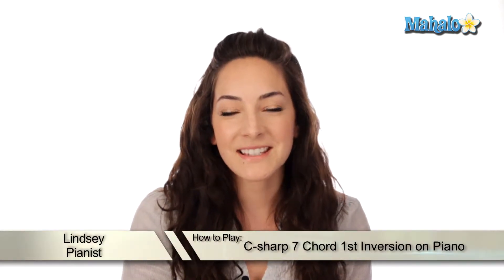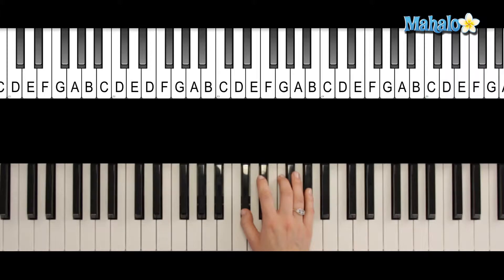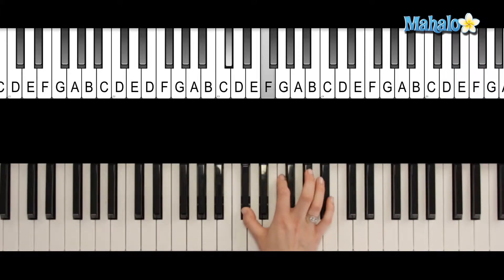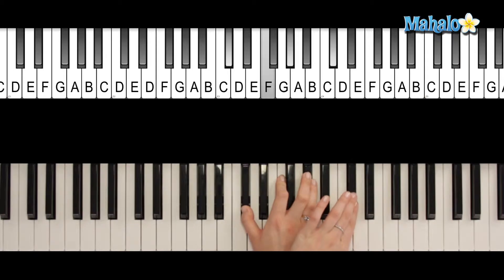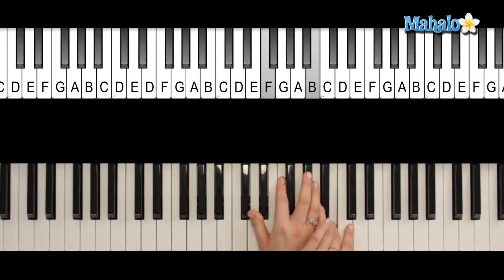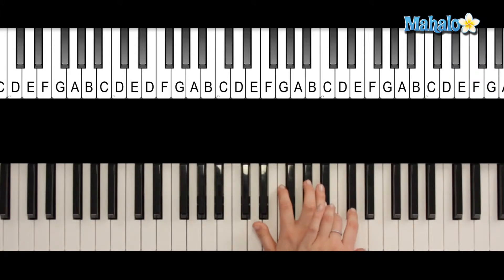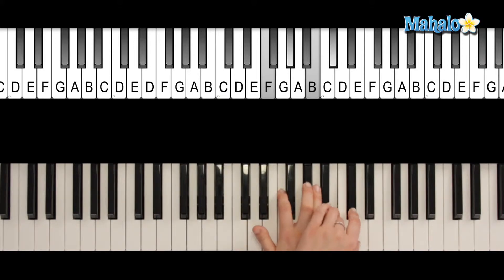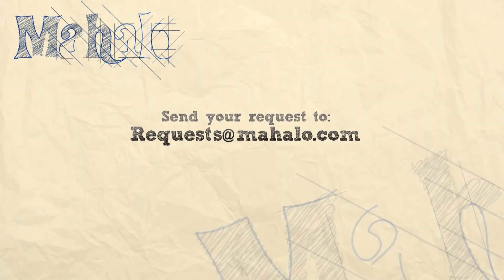How to Play a C-sharp 7 Chord 1st Inversion on Piano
Learn how to play a C-sharp seven chord first inversion on piano like a pro in no time!